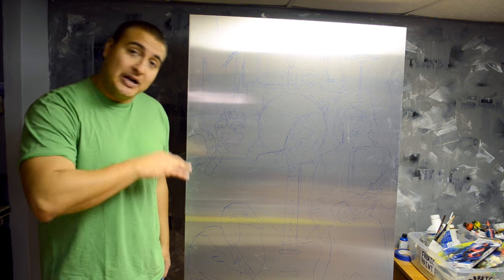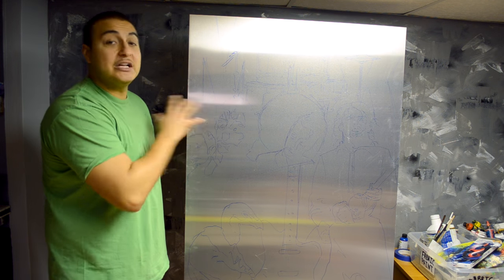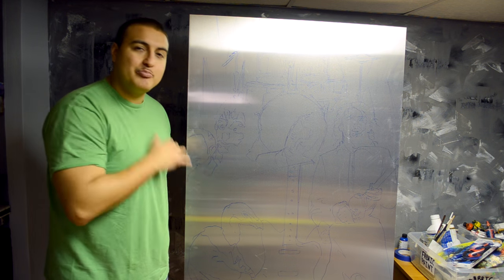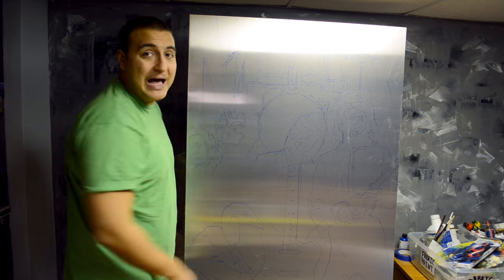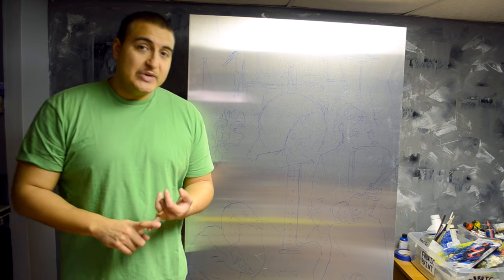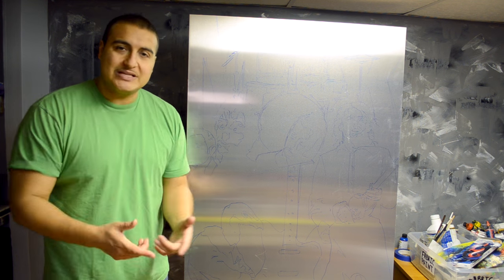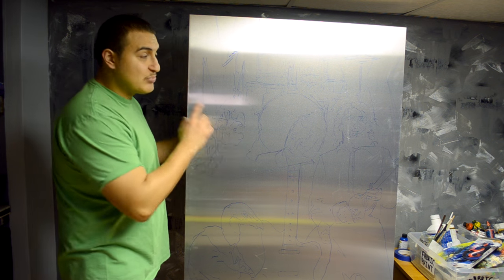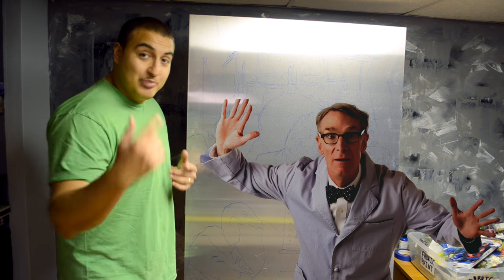Cool Rock N Roll Art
My cool buddy Max is having his bar mitzvah soon and his parents want to surprise him with custom painted metal art sheet of some of his favorite bands. The Foo Fighters, Nirvana, Queens of the Stoneage, Green Day and Them Crooked Vultures are just a few. I also added his favorite instruments to really top it off.

Follow Andaluz The Artist:
Facebook.com/AndaluzTheArtist